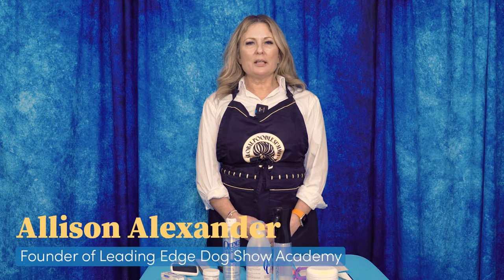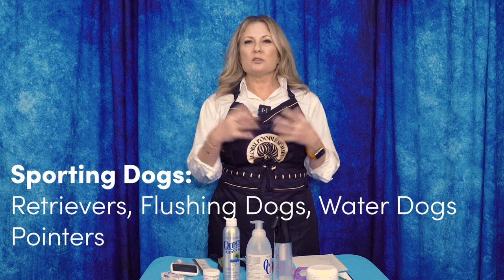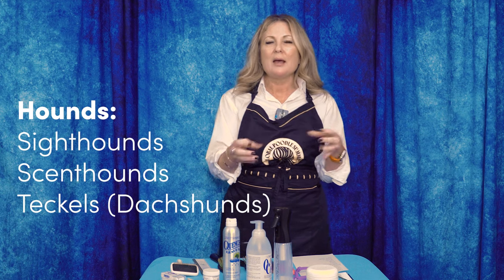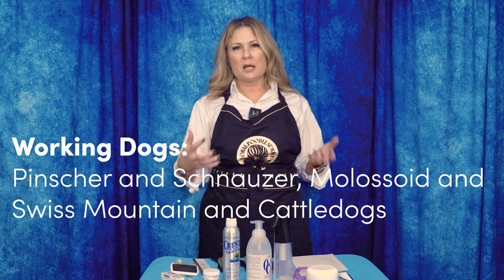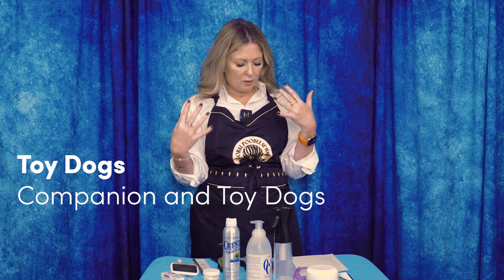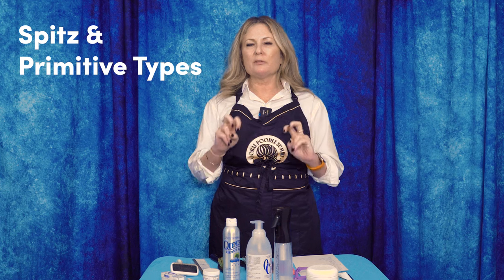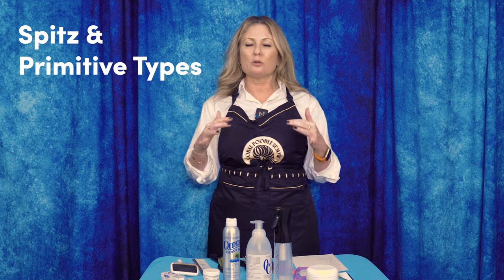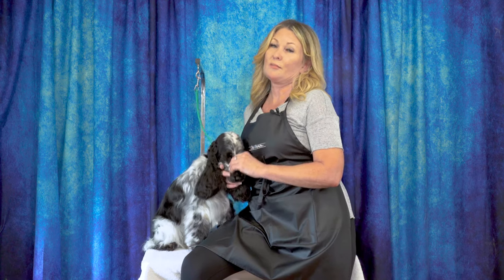How are Dogs Grouped by Form & Function?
Do you understand form & function? What was your breed's original function, and how did that lead to the breed's form? This week we discuss this interesting topic and break down the common groups and subgroups of dogs. Here we mention the AKC & CKC Groups as well as the additional groups and subgroups in this quick guide.

Enroll in our '​Free Tutorial Friday​' course - get our downloadable 'Groups Chart' to accompany today's video!